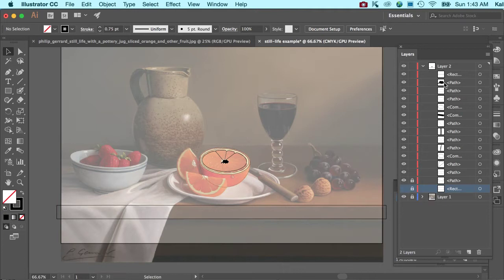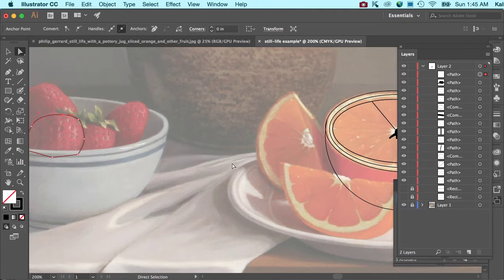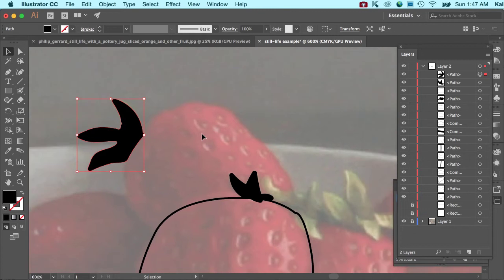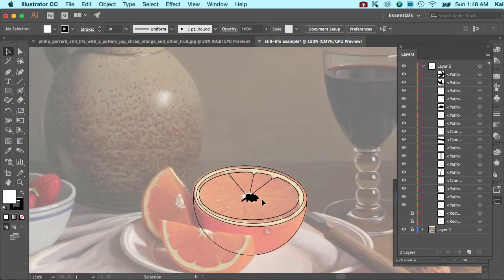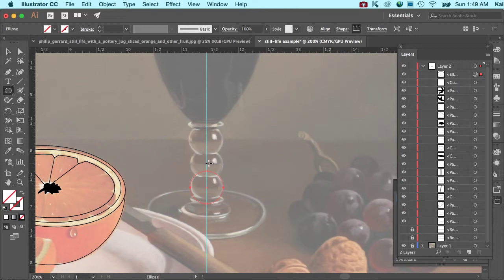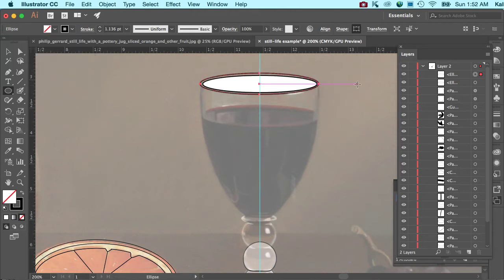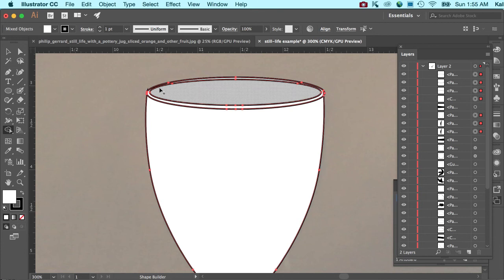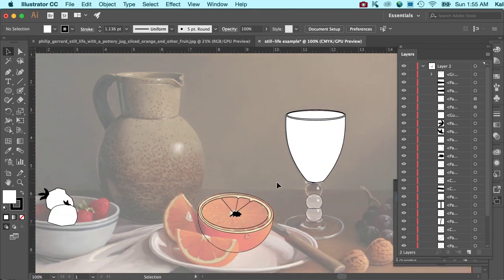Digital Foundations: ILLUSTRATOR - Still life Demo Pt 2